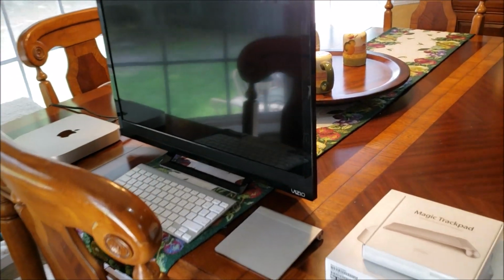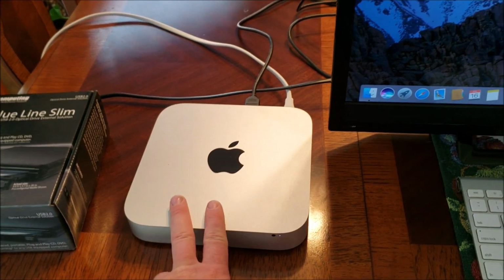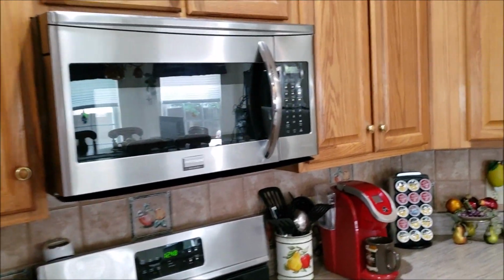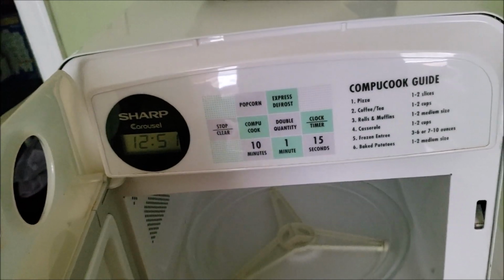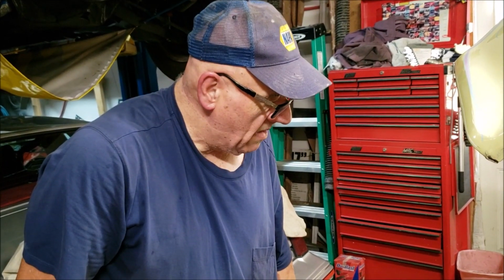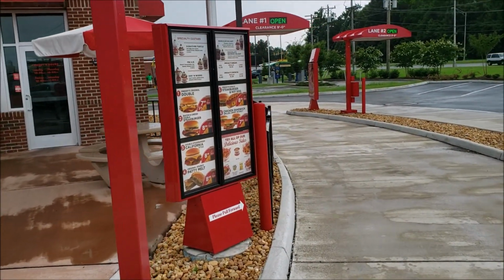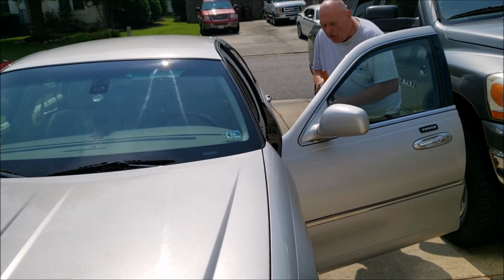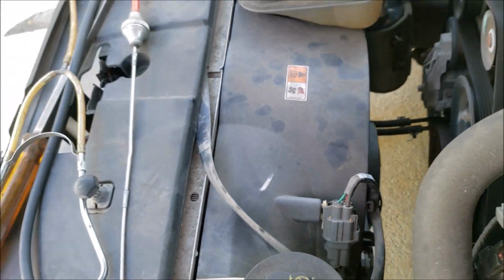A New Toy - Vlog For July 16th 2019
Out with the old and in with the new.